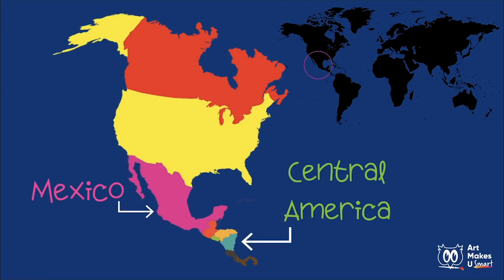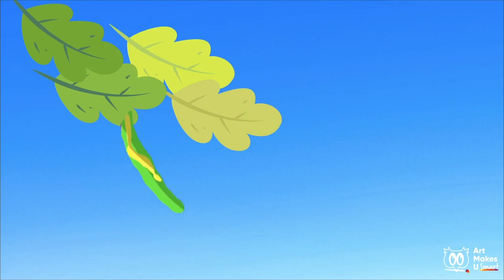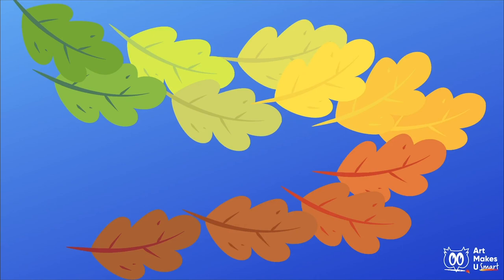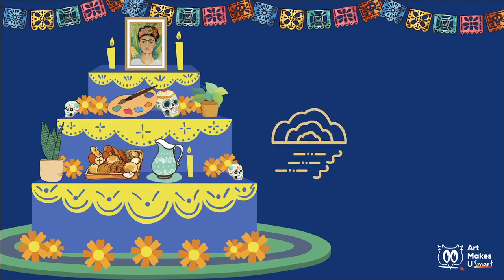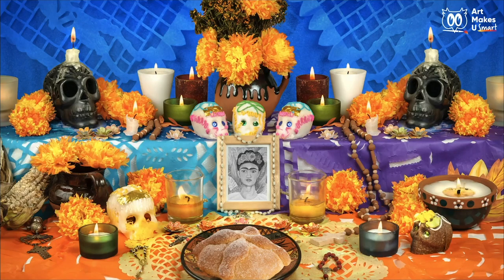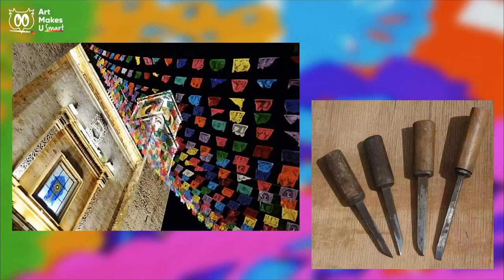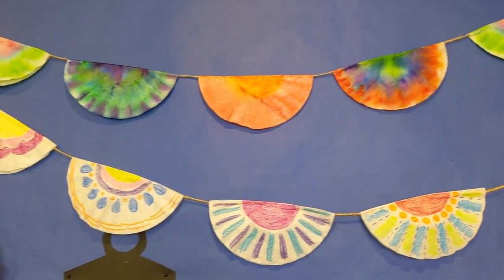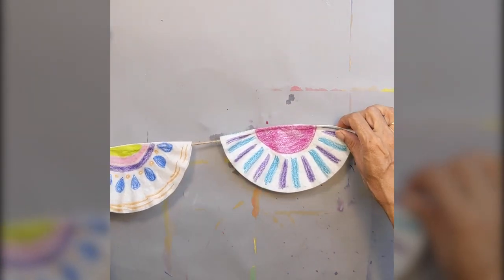WEEK OF OCTOBER 26th: Celebramos Día De Los Muertos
One of our partners, Art Makes U Smart, teaches artists all about Día De Los Muertos! The project includes an overview of this bright, colorful holiday and 3 art lessons that include a homemade banner, drawing a sugar skull, and creating watercolor sugar skulls.

Materials Provided by School:
*Watercolor paper
*Coffee filters
*Construction paper

Supplies From Home:
*Crayons
*Watercolors